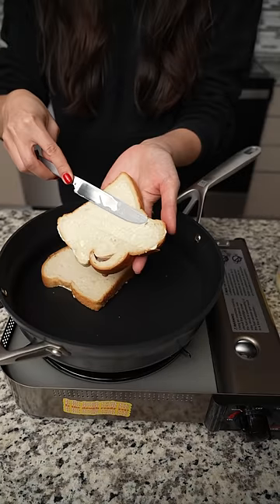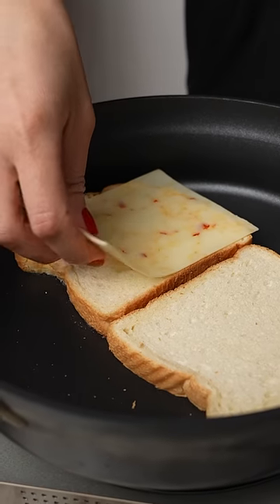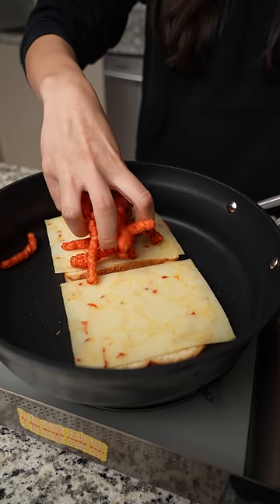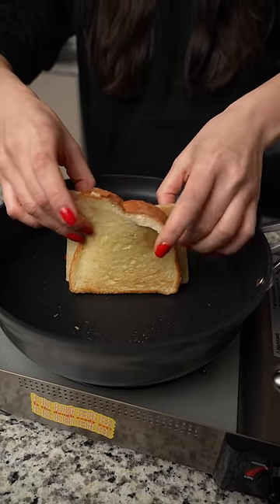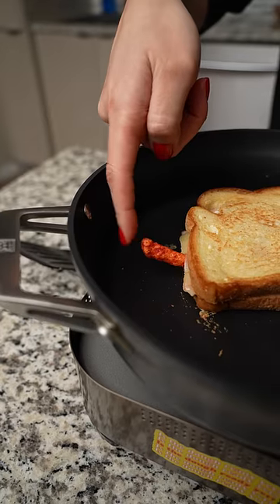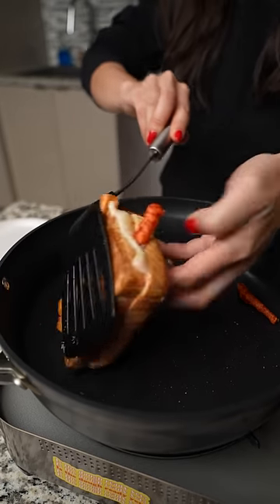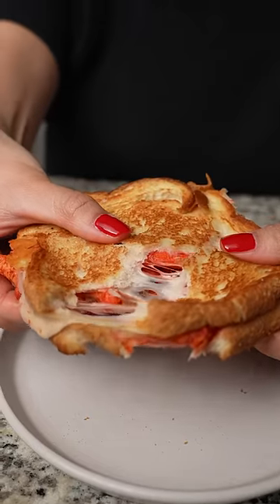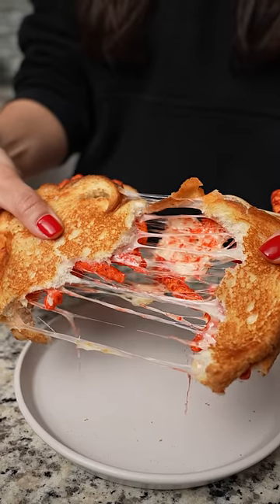Tangy Chili Cheetos Grilled Cheese